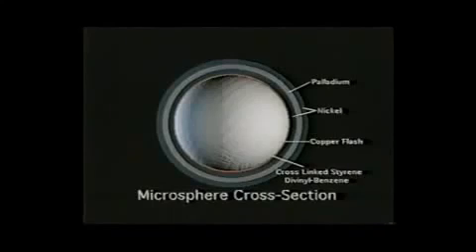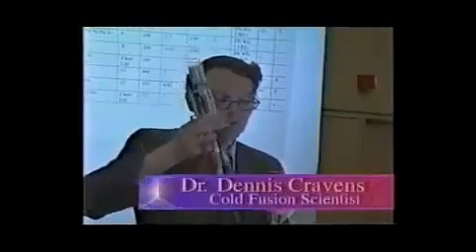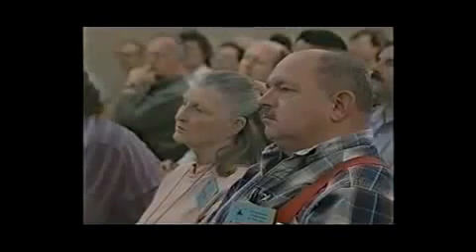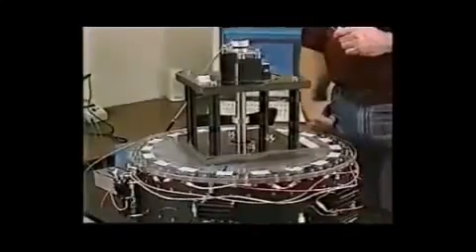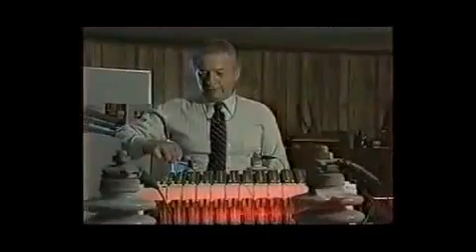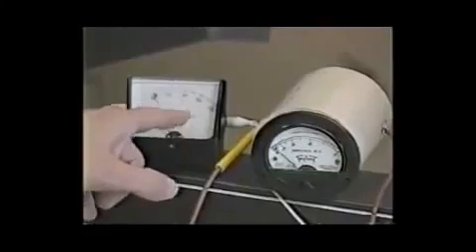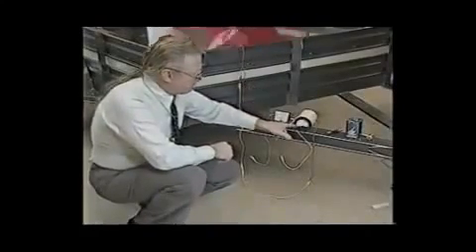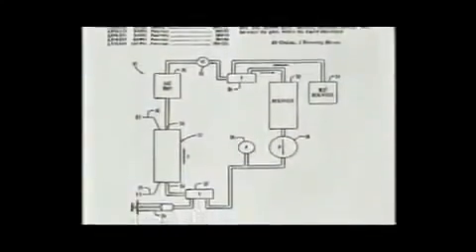The Race to Zero Point Energy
Free Energy, Zero Point, Cold Fusion, Electricity, Free Power, Generator, Documentary, Secrets, Tesla Free Energy Devices, Zero Point Energy, and Water as .